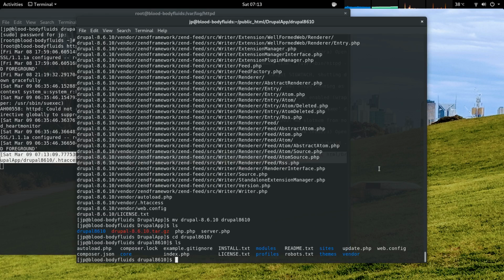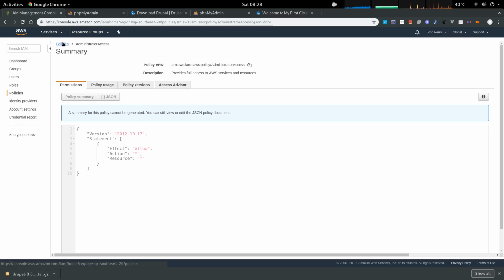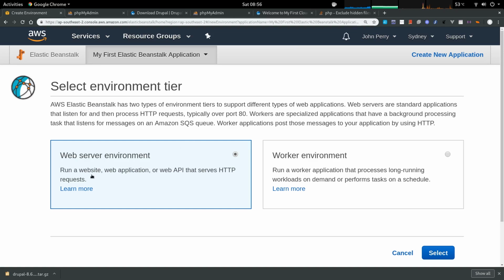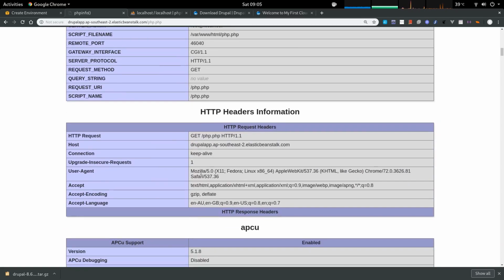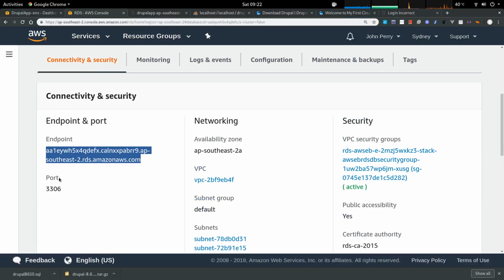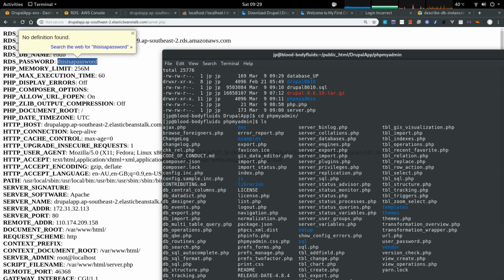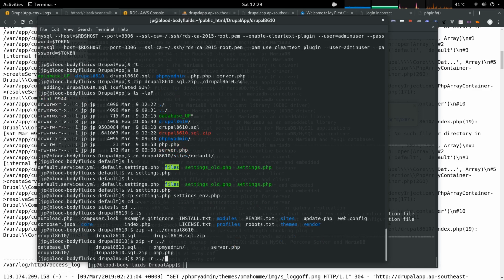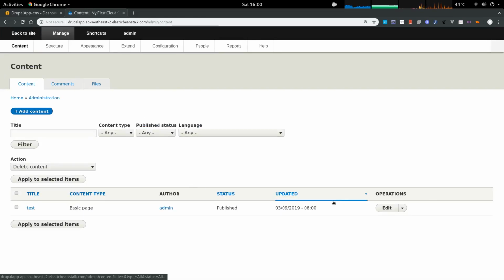Deploy Drupal 8 on AWS Elastic Beanstalk with EC2 S3 and RDS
We take a default installation of Drupal 8.6.10 from our desktop to the Cloud using Elastic Beanstalk's web console. We also install AWS CLI, create an RDS Database and take snapshots of each of our deployments.

Contents
4:17 - Install Drupal and install dependencies in localhost
11:15 - Install the AWS CLI tool with public & private key pair
16:42 - Create v0.1 beanstalk with debug PHP to see environment
23:05 - Look at phpinfo and $_SERVER super-global to see config
26:17 - Create RDS mysql empty database ready for population
32:50 - Prepare a phpmyadmin instance for upload to beanstalk
36:26 - put $_SERVER environment variables into Drupal's settings.php
39:30 - Deploy v0.2 with phpmyadmin for database import
43:06 - Test Drupal on beanstalk and find a syntax error in settings.php
46:58 - Deploy v0.3 with fixes to settings.php
47:28 - Test Drupal on beanstalk and find the cache was not cleared
47:59 - ZIP up v1.0 with Drupal only, but upload a cache cleared database first
50:30 - Deploy v1.0 with only Drupal by itself, without phpmyadmin
52:43 - Test Drupal by logging in and adding a test page

This process is similar to Azure's  App Services. Hit me up if you want a video of that also.